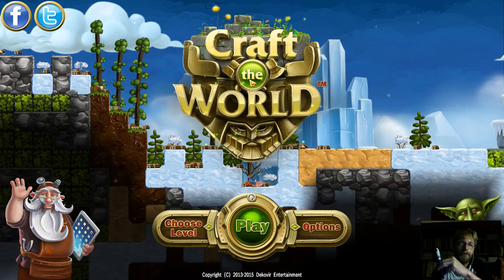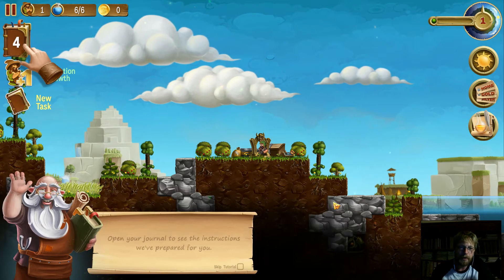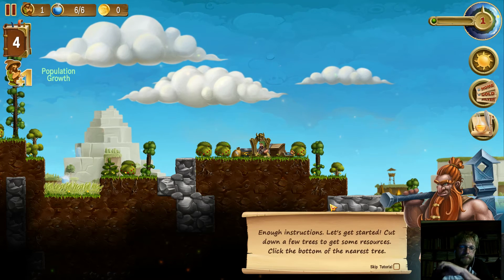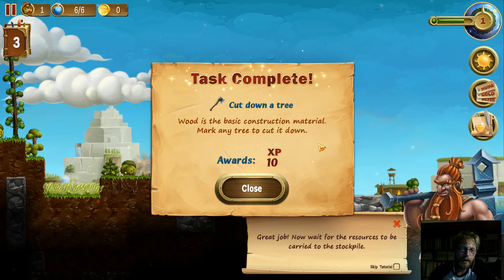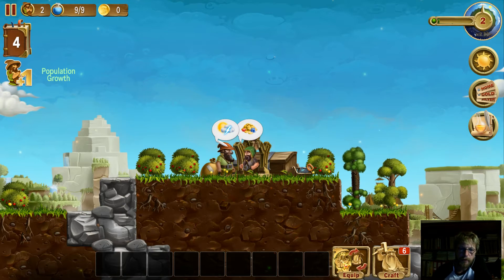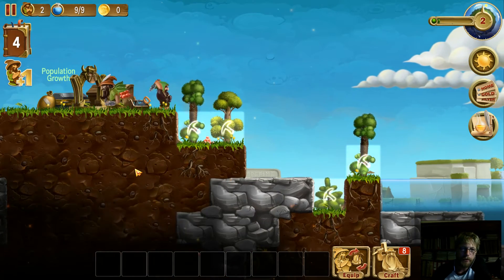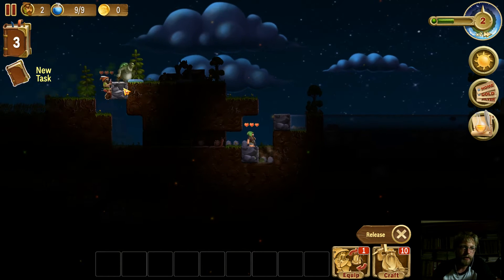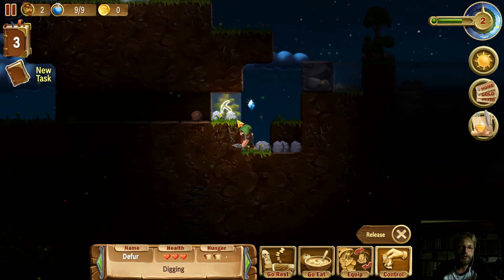[E1] Craft The World | Campaign Walkthrough | World 1 - Ep 1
This video is the first in a long adventure taking place, in the game called Craft The World. Craft The World is a truly unique sandbox game, and this video series is all about completing the several hundred hour long game campaign!

This video show the start of the game, from the very first dwarf and task (quest or mission if you prefer those terms) to the appearance of the first monster portal.

In this video the dwarves are assigned to gather wood, coal, stone and iron ore, and the very first secure shelter is completed underground. Several troll zombies are taken down during the night, and the first small crafting jobs take place with help from a workshop positioned in the shelter underground.

So... If you're wondering how to make a shelter in Craft the world, or if you're interested in tuning in on a very long and creative adventure - then saddle up!